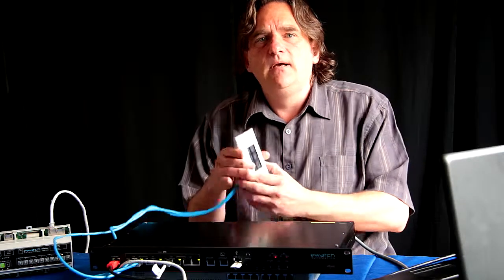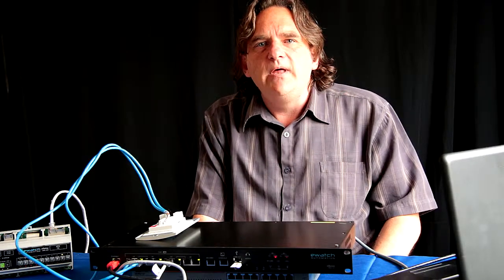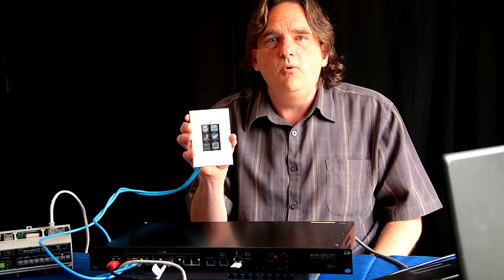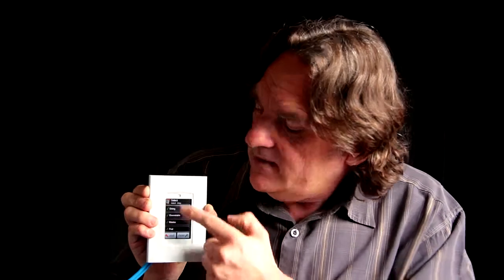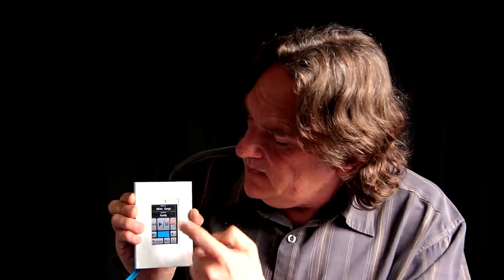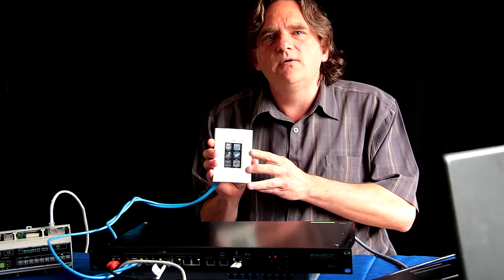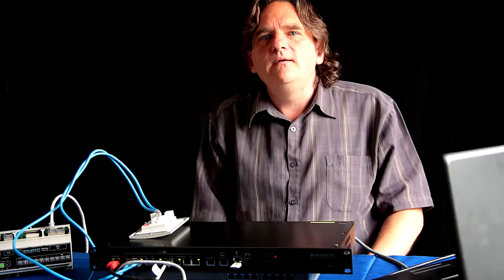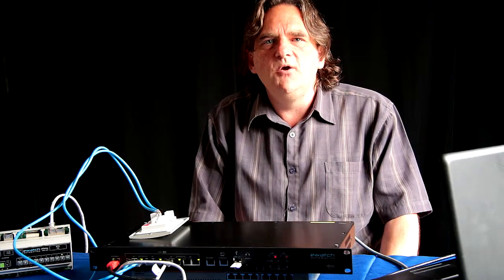Smart Home System demonstration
Philip Quaife, embeddedexpert.co.nz, demonstrates a microprocessor controlled smart home product that he developed.